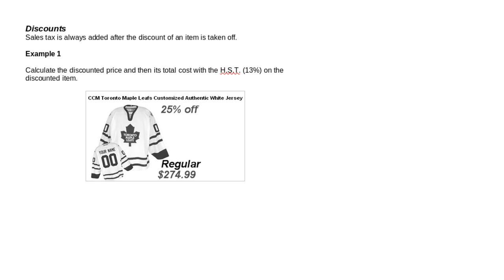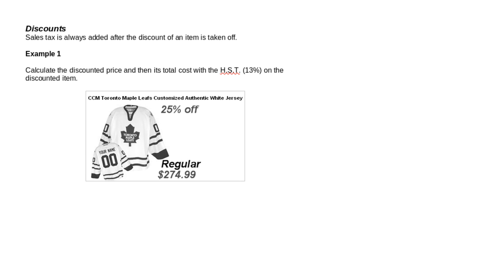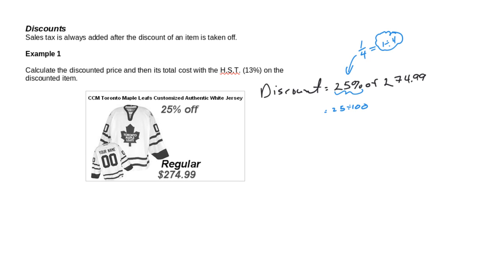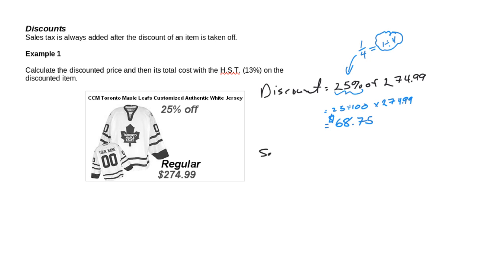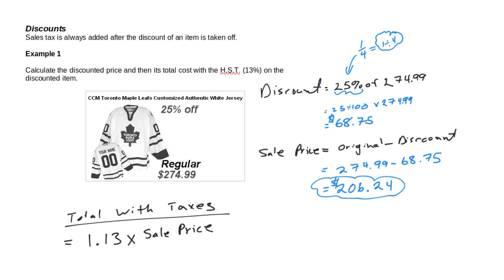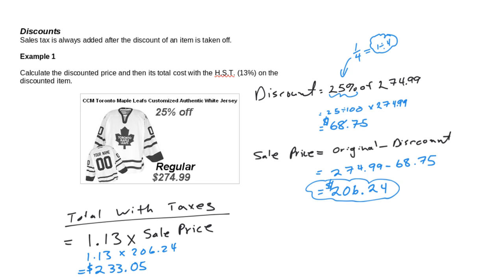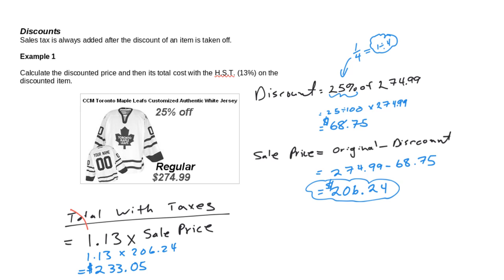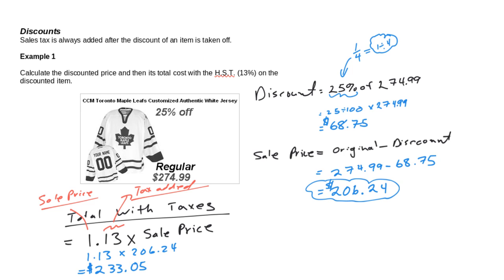MEL3E 26 Discounts